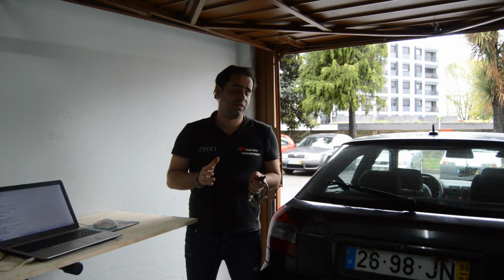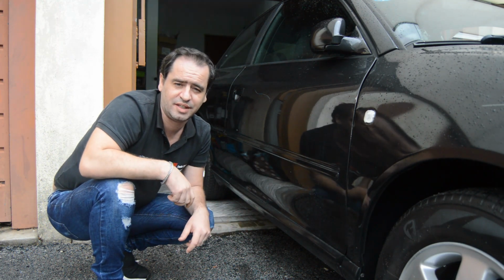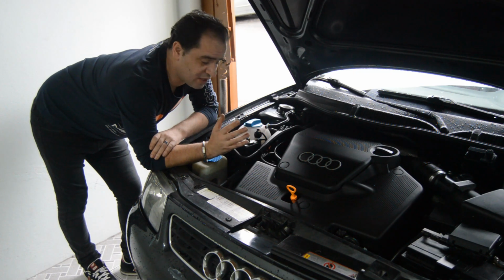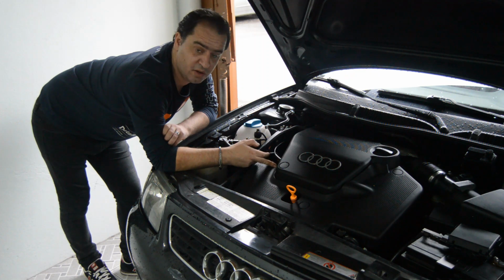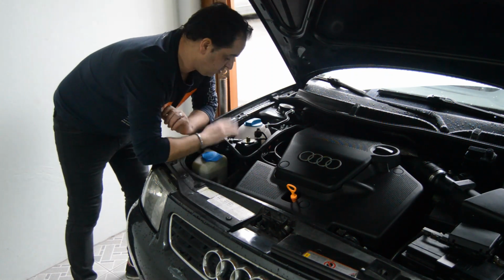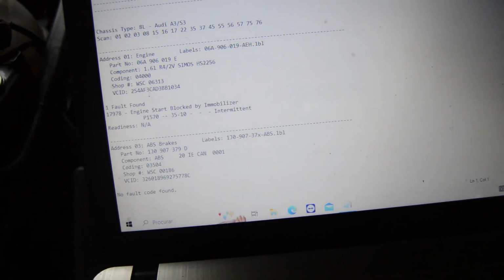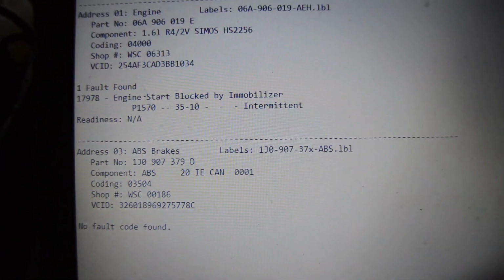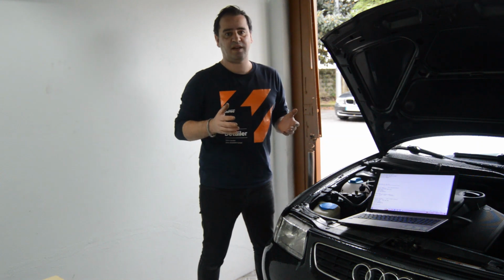✅ Audi A3 Project - Fixing P00537 Lambda (Oxygen) Sensor Regulation Lower Limit Error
Hey guys,

In this video we're going to Replace the O2 Sensor and Fix the error code 00537 Lambda (Oxygen) Sensor Regulation Lower Limit.
At beggining my ideia was to make this video just with the O2 Sensor Replacement, but since the video was poor in my opinion i decided to make the full fix process.

Error 00537 - Lambda (Oxygen Sensor) Regulation: Lower Limit

Possible Symptoms
- Lambda Control inactive
- Engine running rough

Possible Causes
 - Activated Charcoal Filter Solenoid Valve 1 (N80) leaking/sticking
 - Injector faulty (not closing completely)
 - Fuel Pressure Regulator faulty

Possible Solutions
- Check/Replace Activated Charcoal Filter Solenoid Valve 1 (N80)
- Check/Replace/Clean Injector(s)
- Check Fuel Pressure Regulator